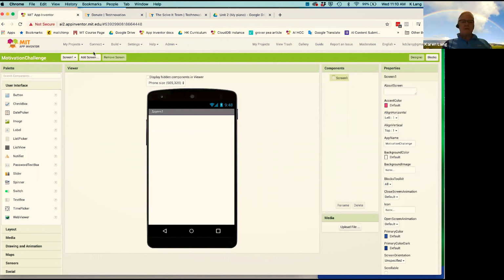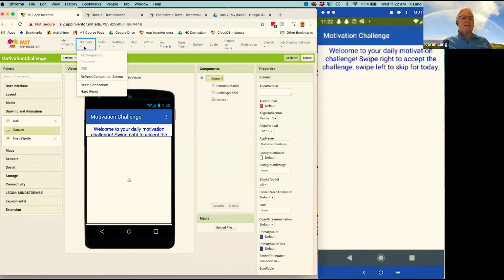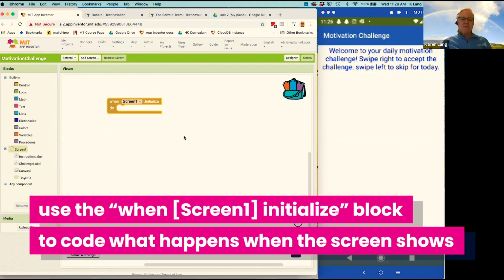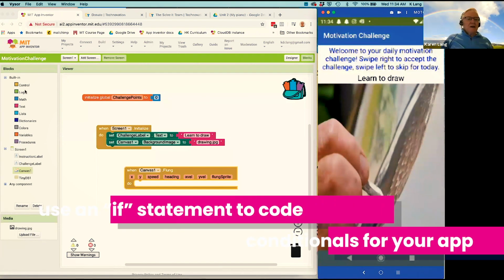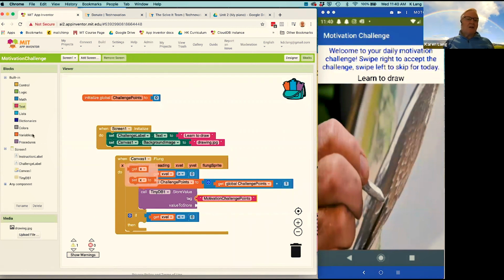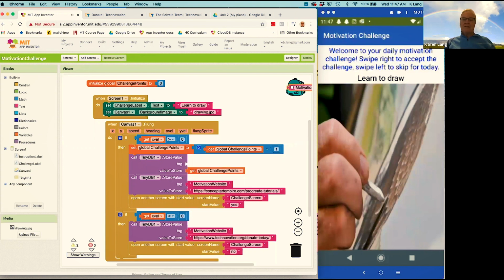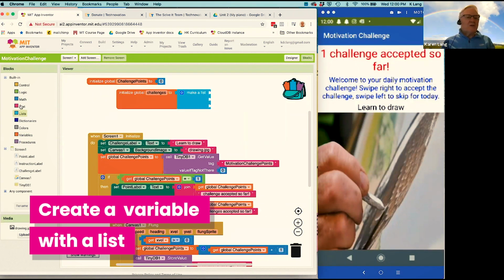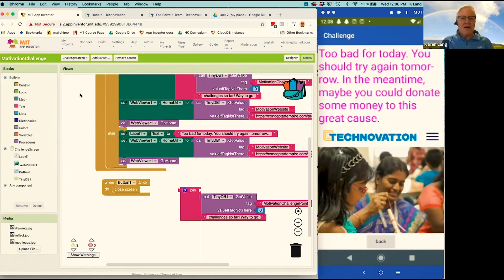💻 Code an App in App Inventor with Karen Lang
Join Karen Lang of MIT App Inventor as she shares with Team Unstoppable how she would build a motivational application. Learn how to use a database, create an index, and more in this App Inventor tutorial.

Technovation is a tech education nonprofit that inspires people around the world to believe in themselves as leaders and become more confident, curious problem solvers. Learn more about our tech and AI education programs